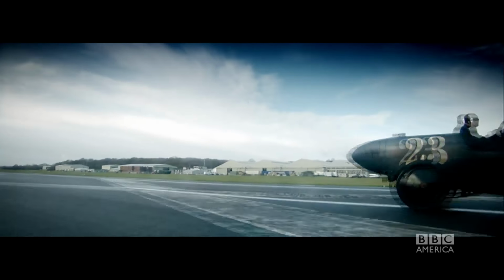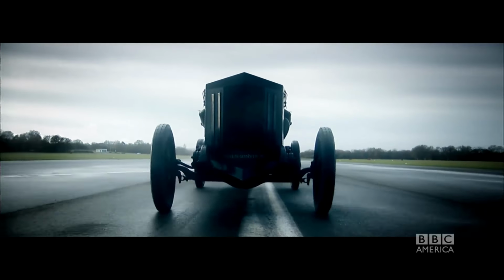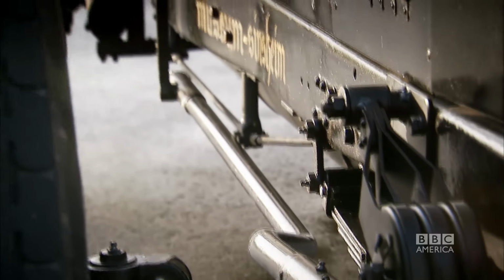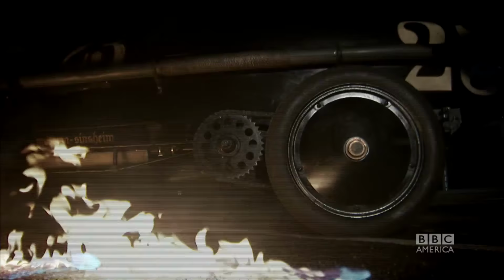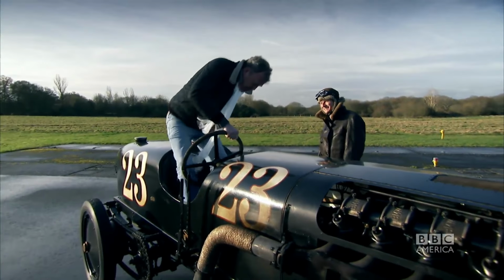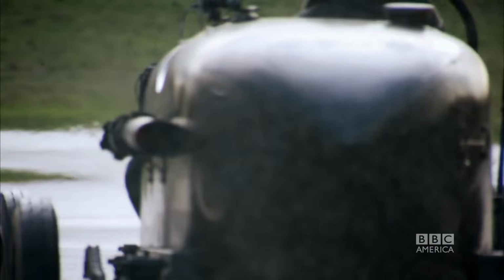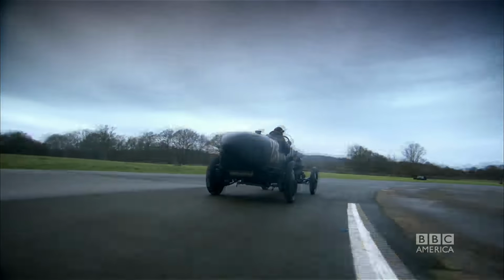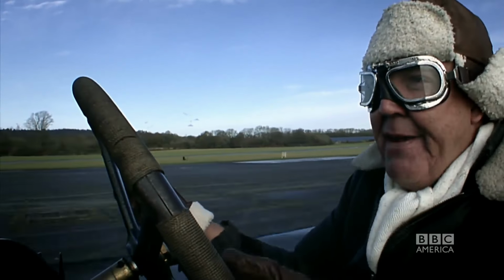Jeremy Clarkson vs -u0027The Brutus-u0027 Bomber BMW (TOP GEAR)